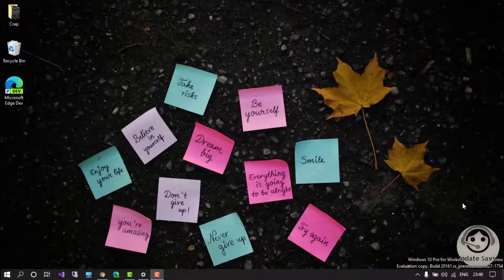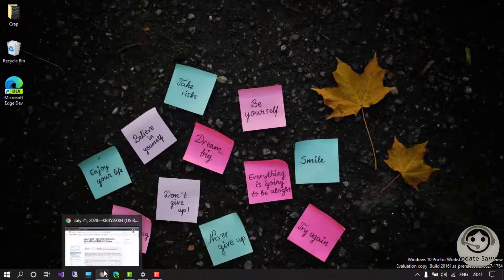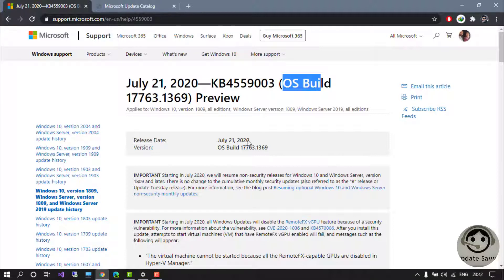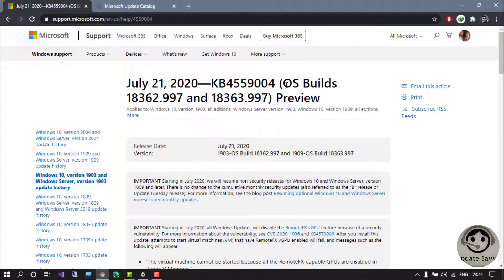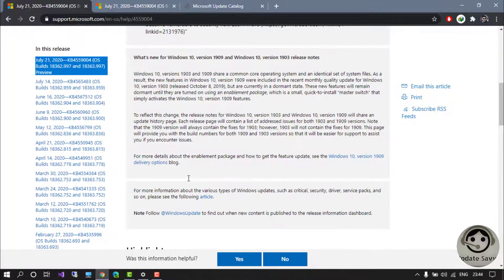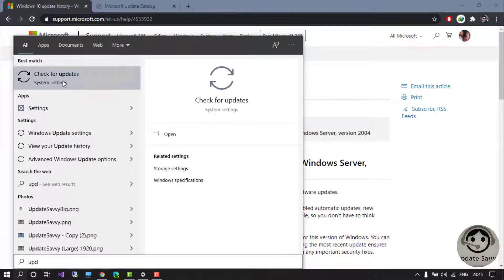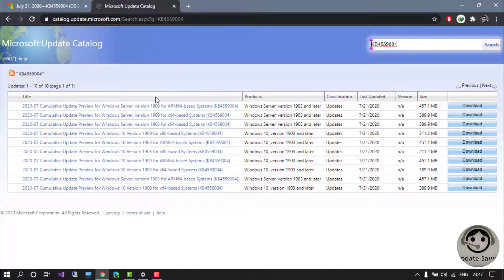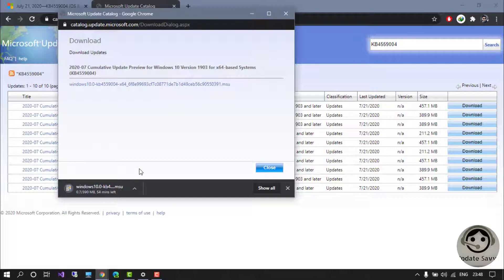Cumulative Update for Windows10 Version 1809, 1903, 1909 -July 21, 2020— KB4559004 Highlights,fixes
Cumulative Update for Windows10 Version 1809,1903,1909  - July 21, 2020—  KB4559004 Highlights, Improvements and fixes